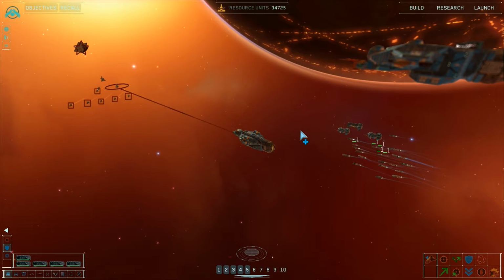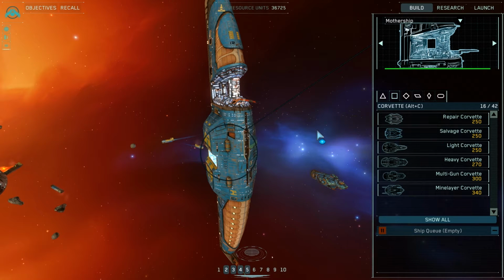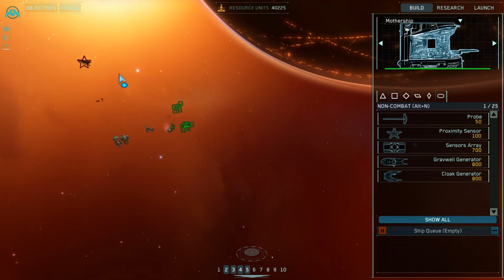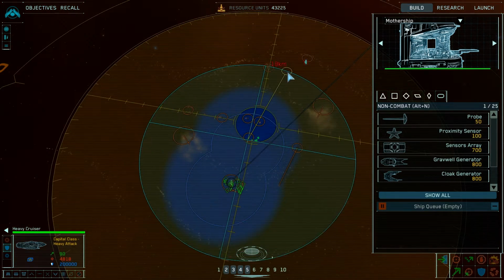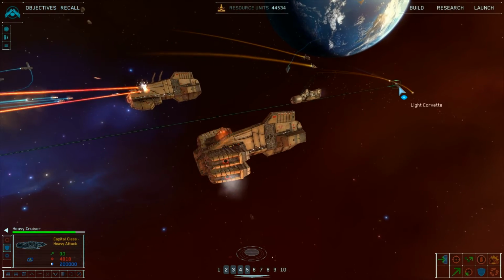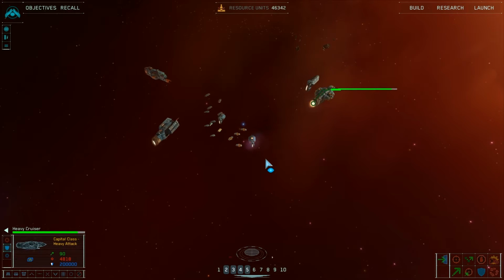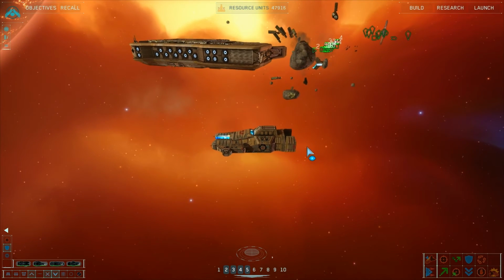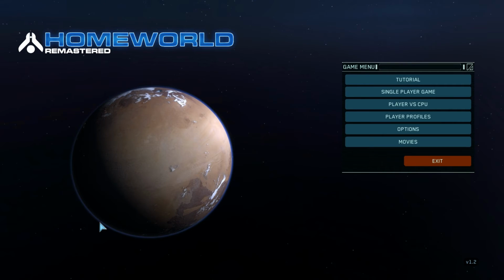Skidd Plays: HomeWorld Remastered - First Look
Category: Gaming Comedy

Go buy his CD!